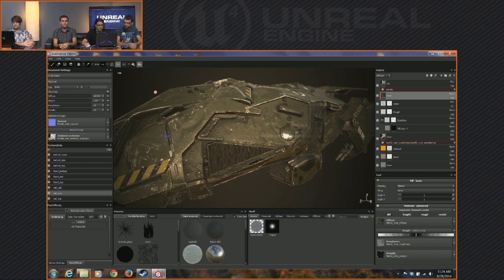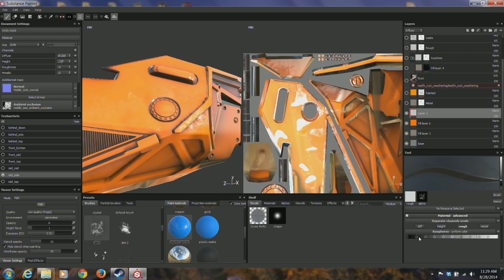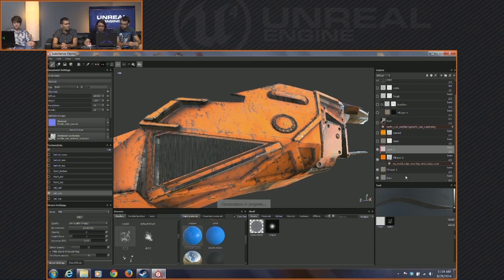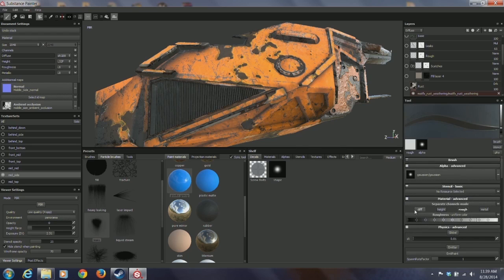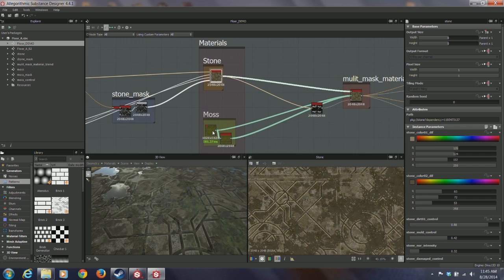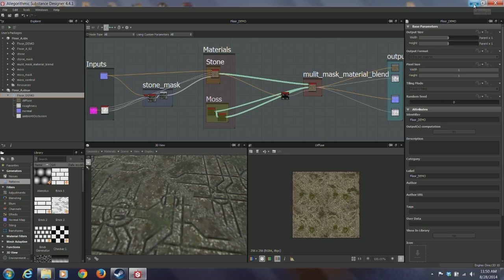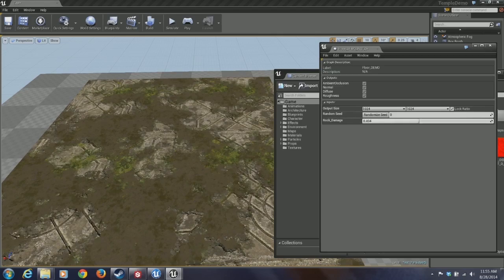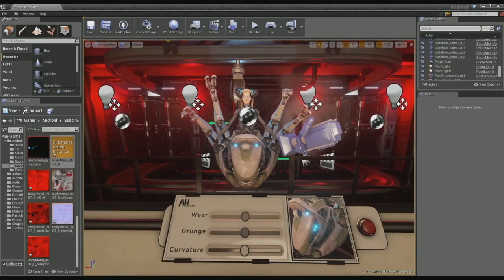Allegorithmic Substance Plugin | Feature Highlight | Unreal Engine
Hang with us and check out Allegorithmic Substance and it's integration with UE4. Catch a sneak peek at an all new sample scene demonstrating the flexibility of the tools - coming soon to the Marketplace! Don't miss us every Thursday at 2pm ET on Twitch.tv/UnrealEngine!